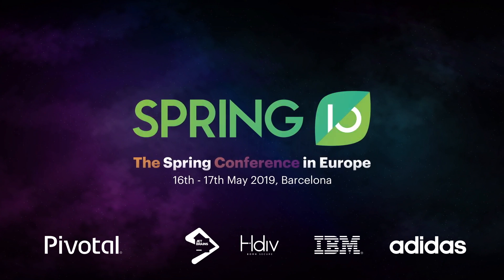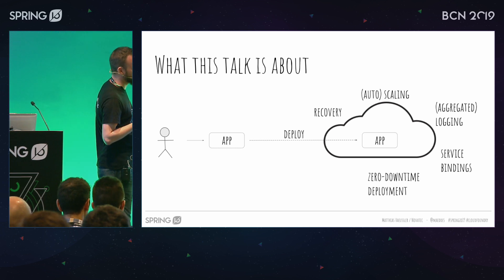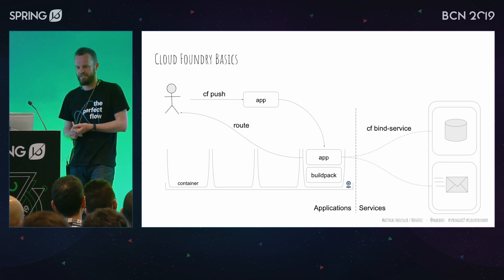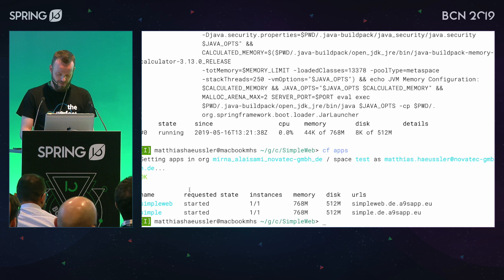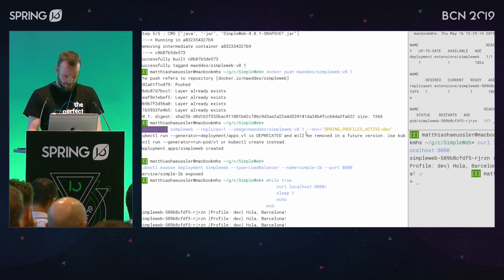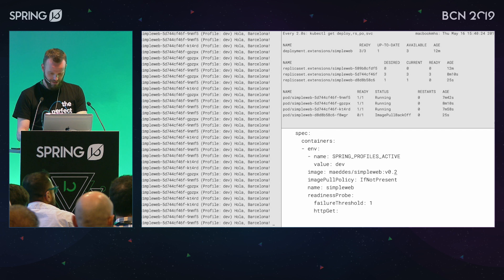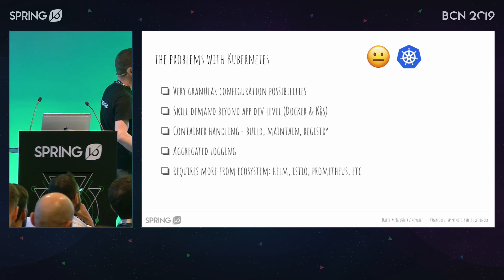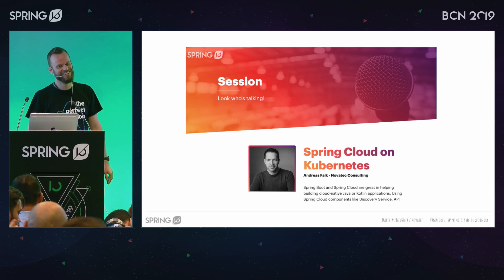Kubernetes and or Cloud Foundry - State-of-the-art cloud platforms by Matthias Haeussler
Kubernetes and or Cloud Foundry - How to run your Spring Boot Microservices on state-of-the-art cloud platforms

Platform and Container as a Service layers (PaaS/CaaS) enable developers to deliver the functionality of their code to end users in a fast way. Kubernetes and Cloud Foundry are very popular options to deploy and run Spring Boot Microservices.

But what does it really take to get your application and required backend services up and running successfully on both platforms? How many configuration steps are required and where are the hidden pitfalls? How easy do you scale, recover from failure or update the application without downtime?

In my role as Cloud advocate and university lecturer for distributed systems I come across these topics a lot and want to share my experience with this talk. I will analyse the differences between the two platforms as seen from a developer’s perspective including a live demo of those steps.